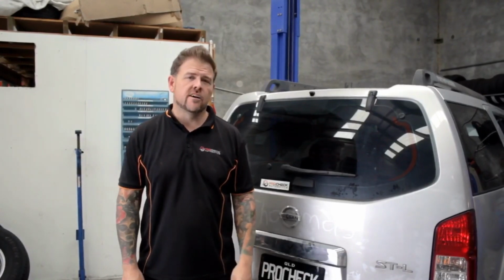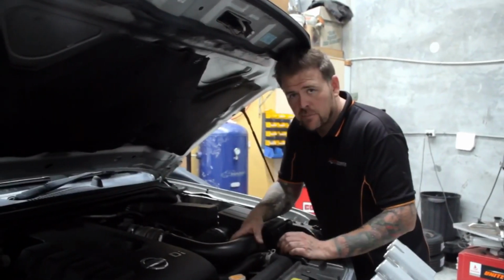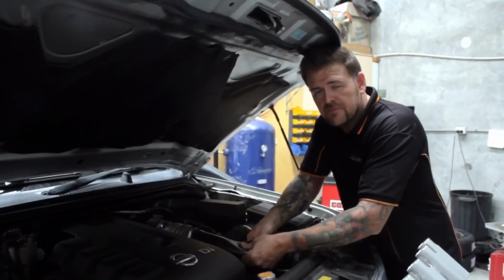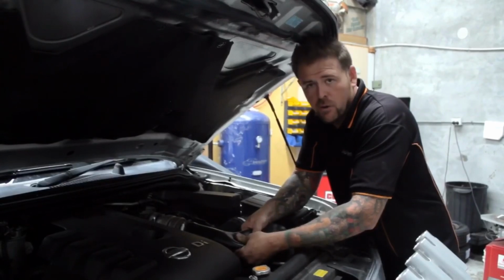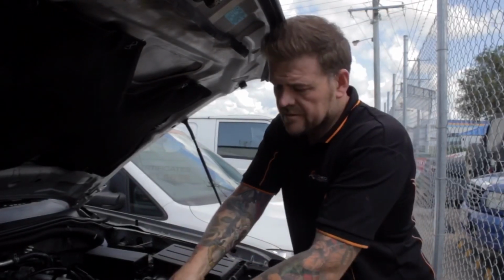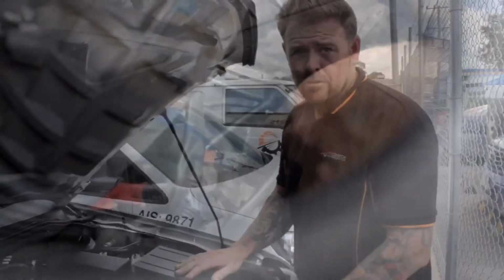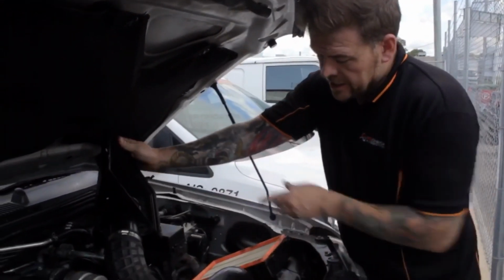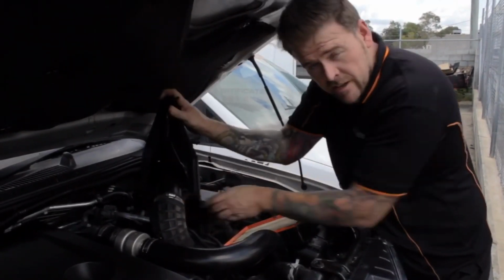D40 Navara or R51 Pathfinder lacking power common issue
Nissan Navara D40 or Pathfinder R51 lacking power and blowing excessive smoke?

This video will show you the most common reason for this and how to fix it.

We have replaced dozens of these, they don’t log any trouble codes you just lose power and blow a heap of black smoke.

The Boost solenoid is a common problem with these vehicles and not a hard part to replace.

We recommend a egr block plate and catch can for these vehicles as well to prevent any carbon build up

Instagram.com/procheckautomotive